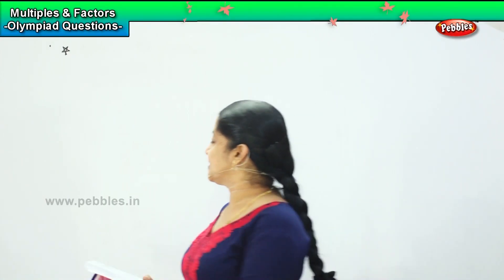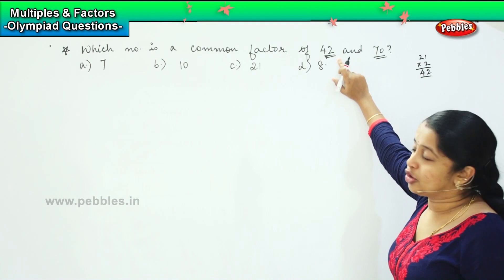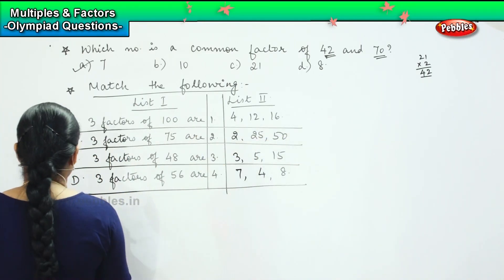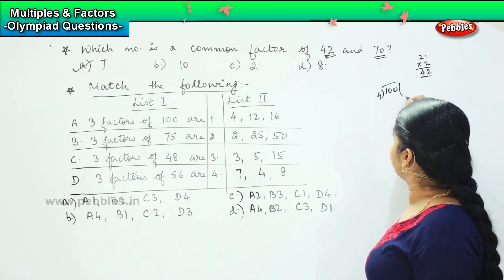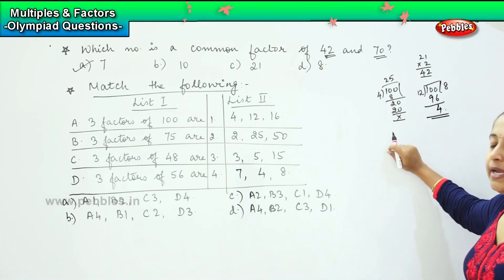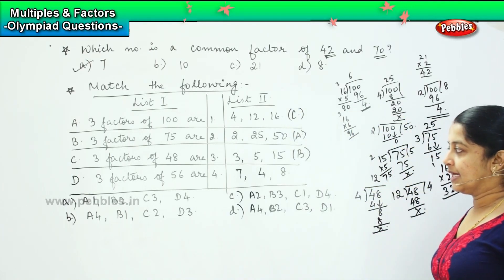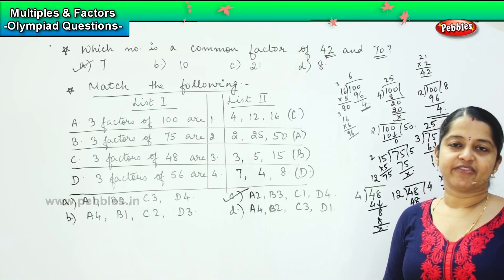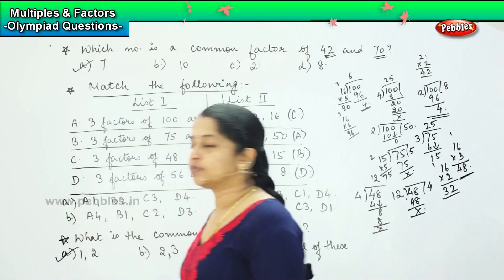4th standard Maths olympiad | Multiple and factor - Olympiad Questions - 6 | NCERT, CBSE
4th standard Maths olympiad | Multiple and factor - Olympiad Questions - 6 | NCERT, CBSE | Olympiad Math